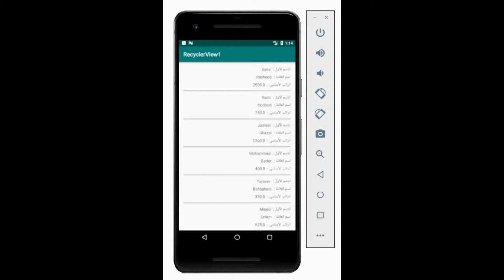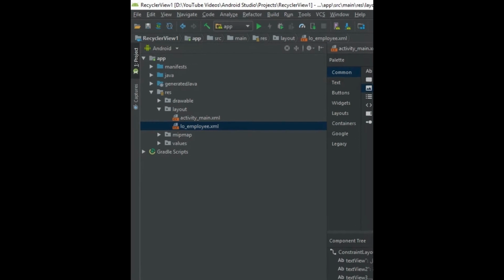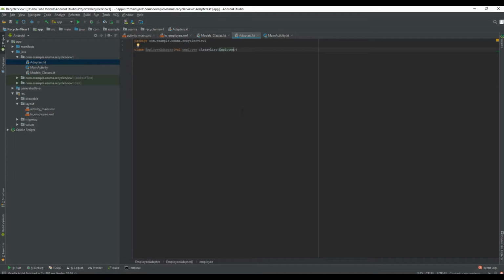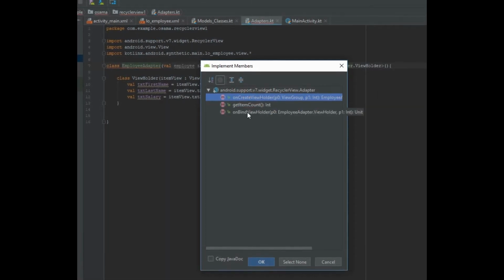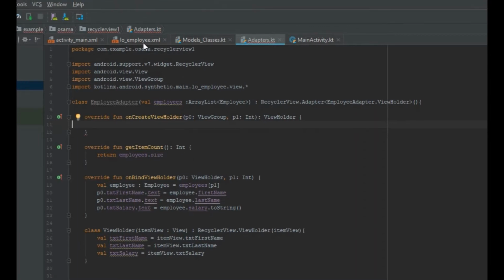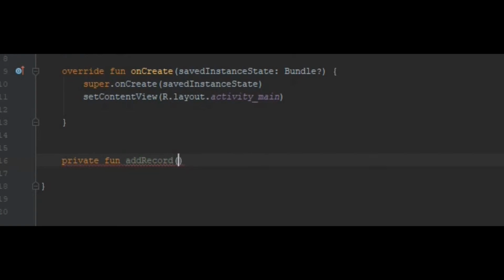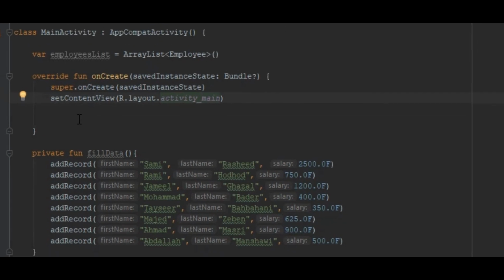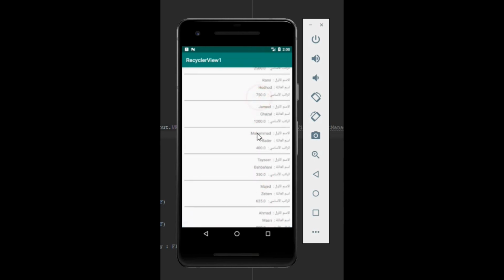Build a RecyclerView Android Studio / Kotlin Part 1 English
In this Video, we will learn how to build a RecyclerView in Android Studio by Kotlin